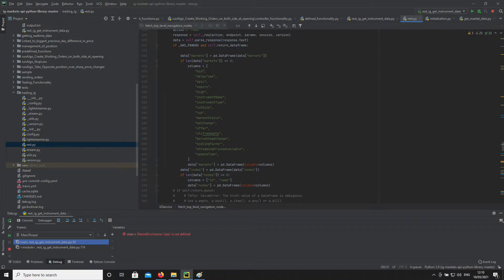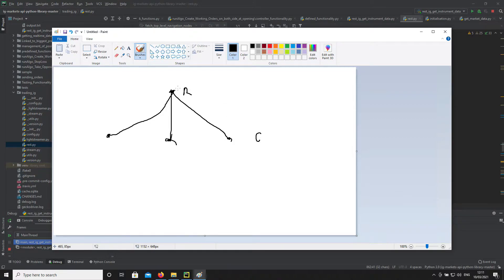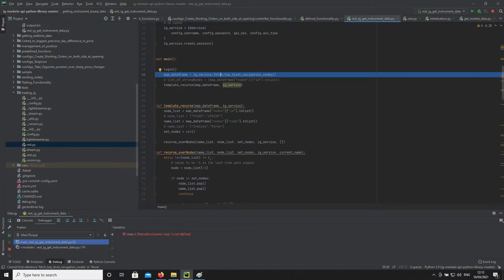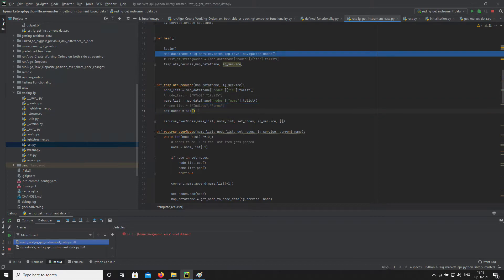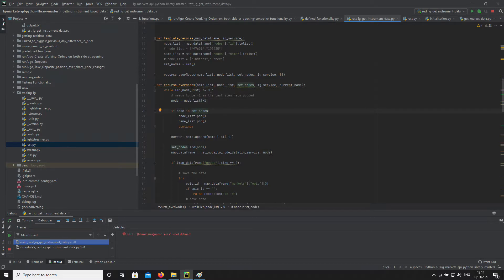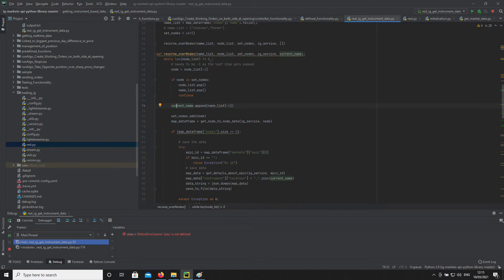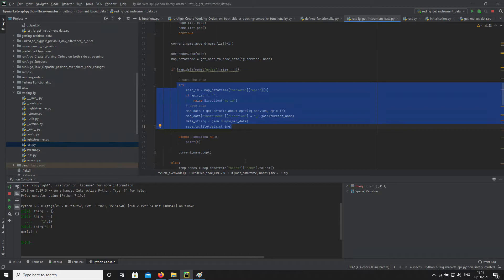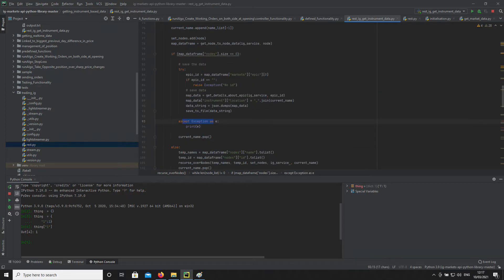IG Trading Python API - Gathering Instrument Data - Navigate through graph - part 2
Thanks. IG Trading API - Gathering Instrument Data - Navigate through graph part 2

Recurse through nodes and acquire the data required. Code is up on github, check out this link: